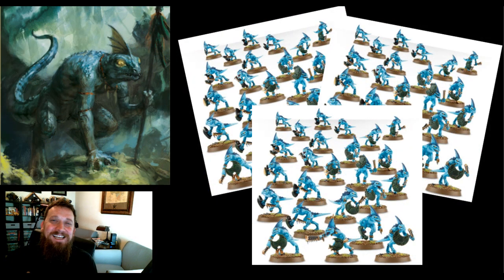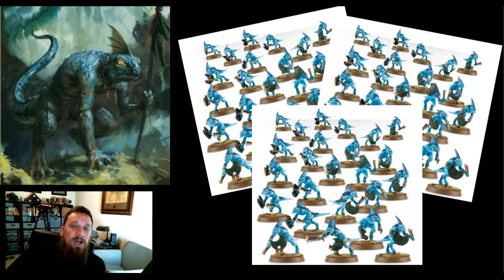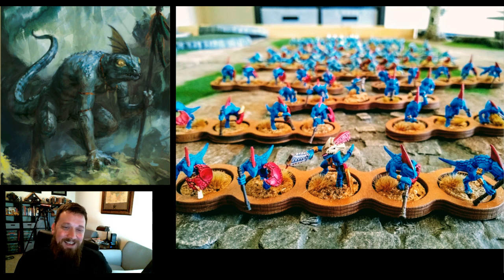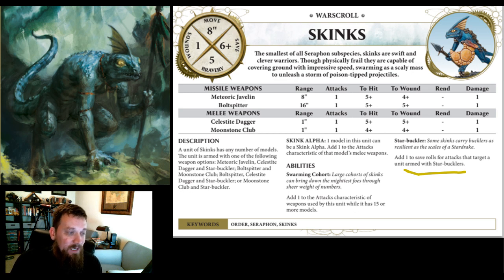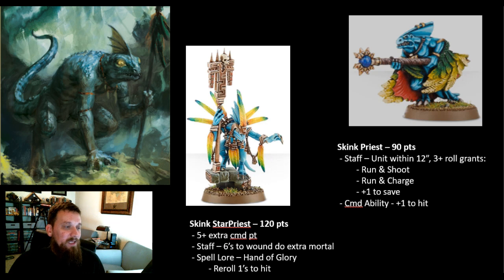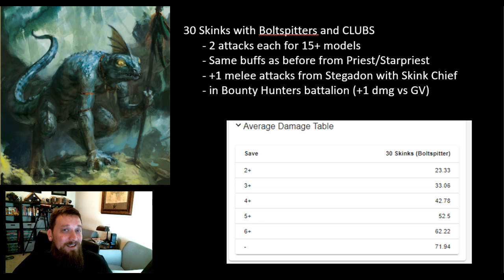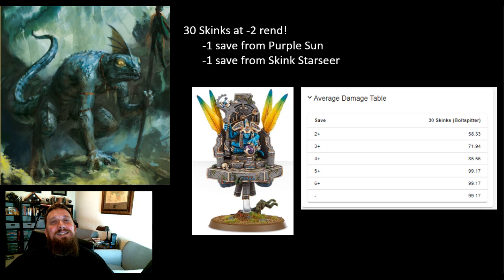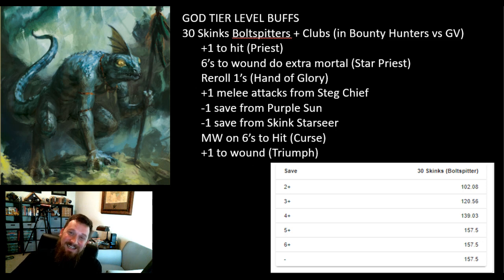Skinks - How to do 150+ damage with Skinks!!!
Skinks in the Bounty Hunter Battalion can get pretty crazy! Somehow Skinks have become little melee buzzsaws!

0:00 Intro
1:40 Warscroll
4:19 Base Damage
4:53 Standard Buffs
7:32 Take Clubs!
9:48 Bounty Hunters
10:53 Skinks with -2 rend
12:00 God Tier Buffs (150+ damage)